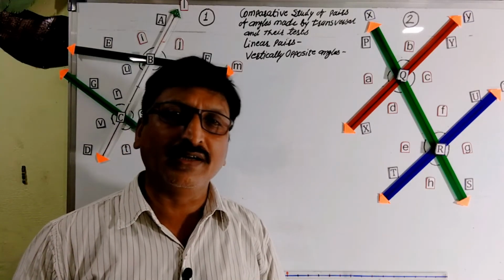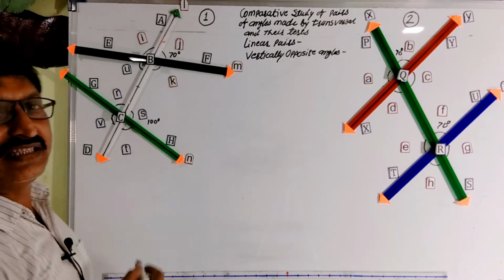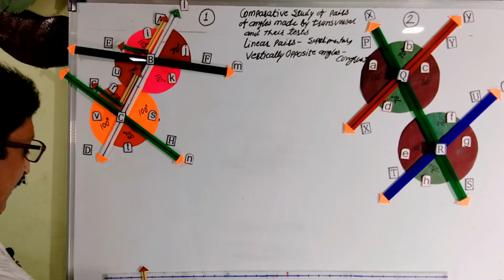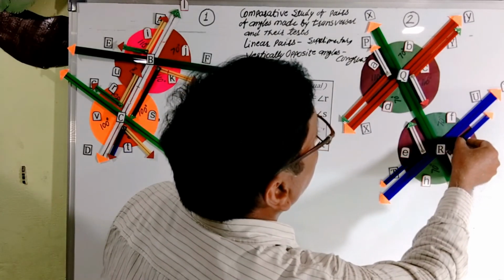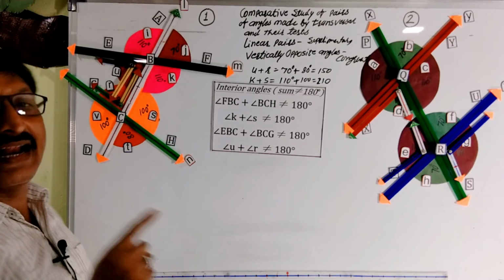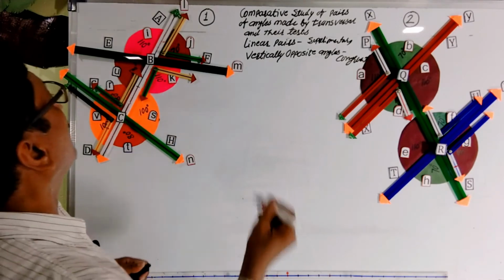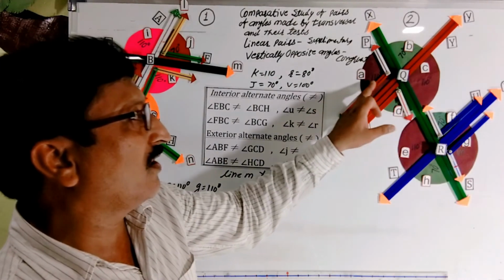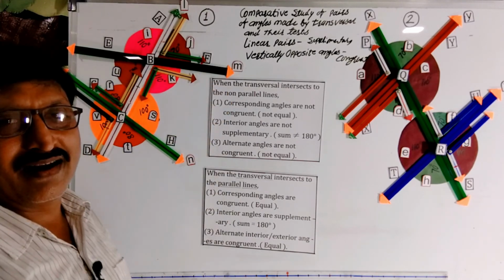Comparative study of pairs of angles made by transversal and their tests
It is the very simple way to identify pairs of angles and study their tests.
1) When transversal intersects to non parallel lines or parallel lines, we can easily identify the relation  between their pairs of angles.
2) By comparing the pairs of corresponding angles, Interior angles and Alternate angles, we can easily understand their tests and converse of the tests.